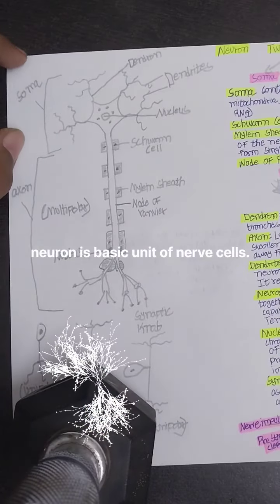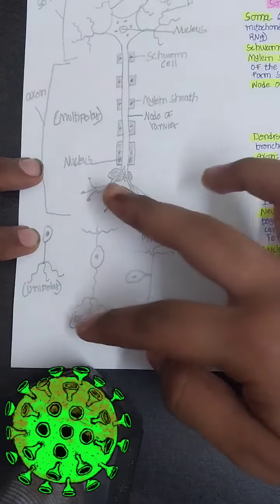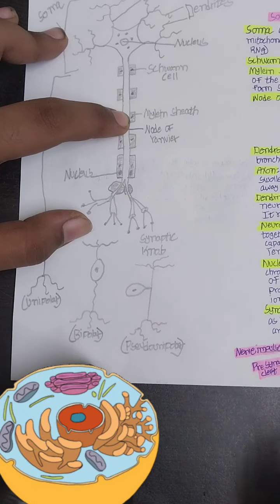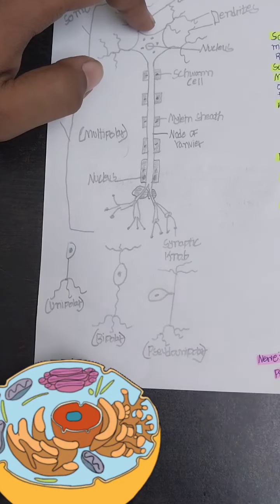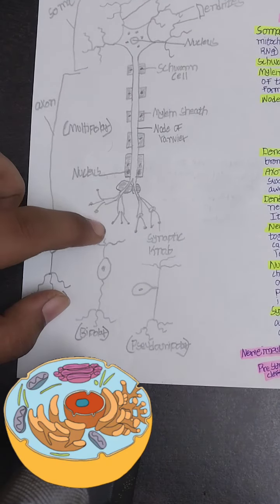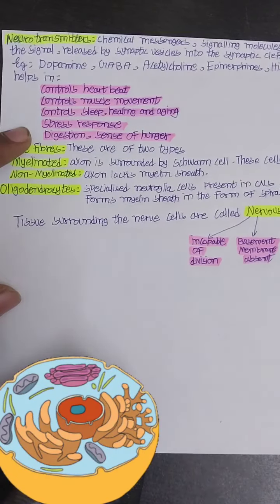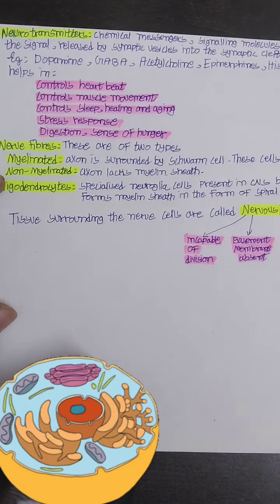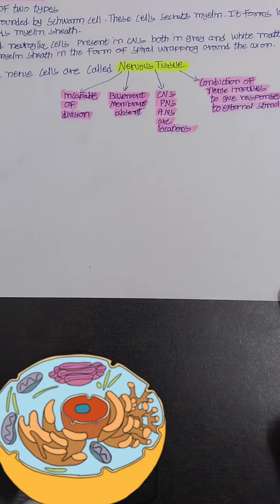NEURON REVISION 🧿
This video describes the Overview for quick revision of structure of neuron.
Neuron is the basic and the most important part of nervous system of our body.
In human brain 86 billion neurons are present
Nerogensis is the process by which neurons are formed bu neural stem cells.
Neurons may look different from each other.
Neurons are programmed to do specific tasks.
Hello my name is devam basically I am a Biotech student. I am here to spread my knowledge.
Stay tunned.

For plant cell explanation video.

For bacterial cell explanation video.

For Transport in plant video.